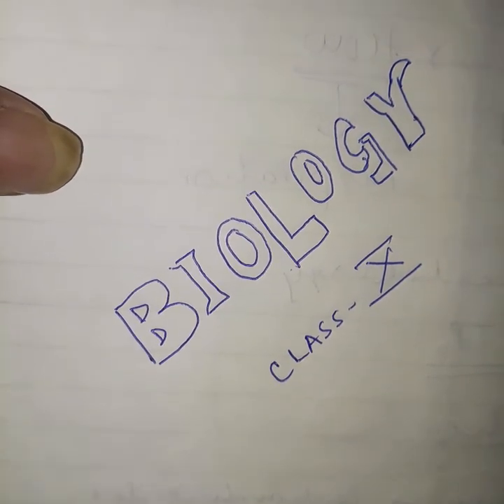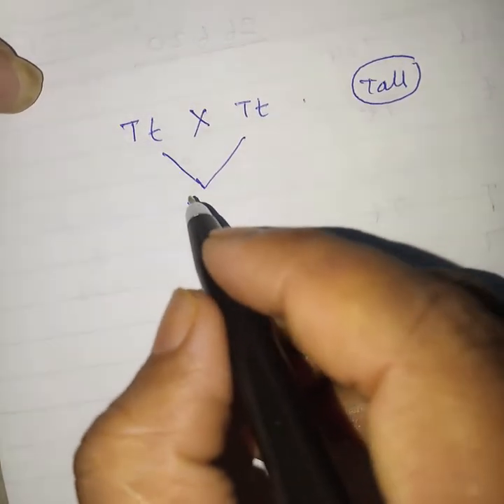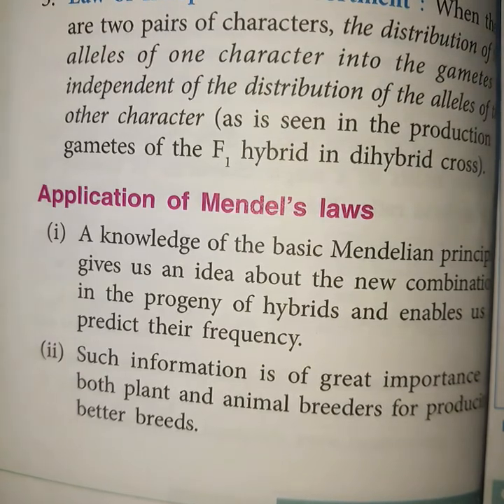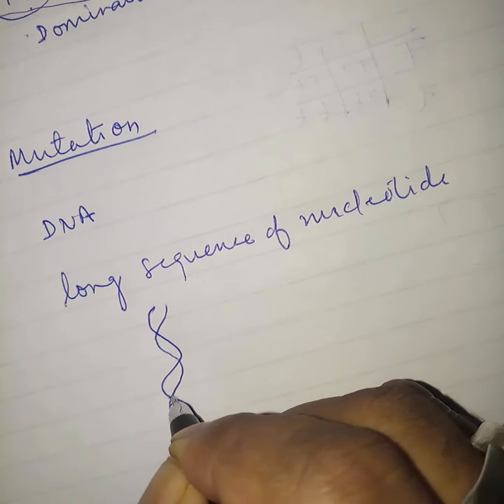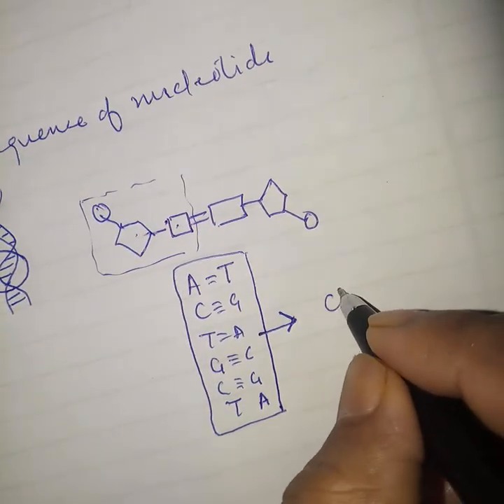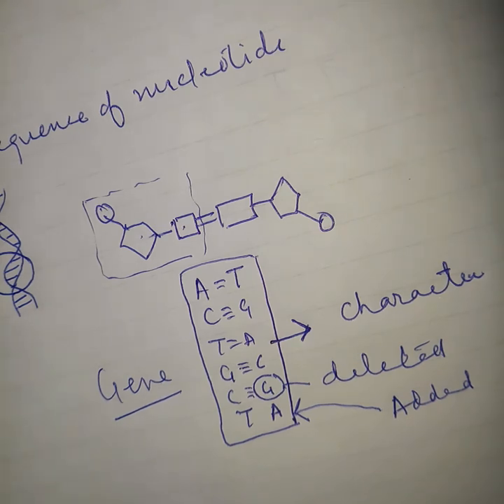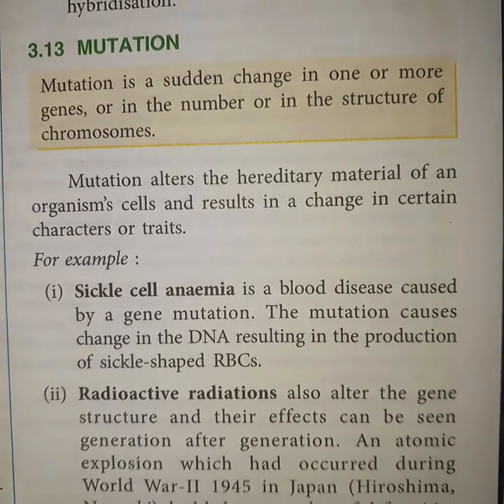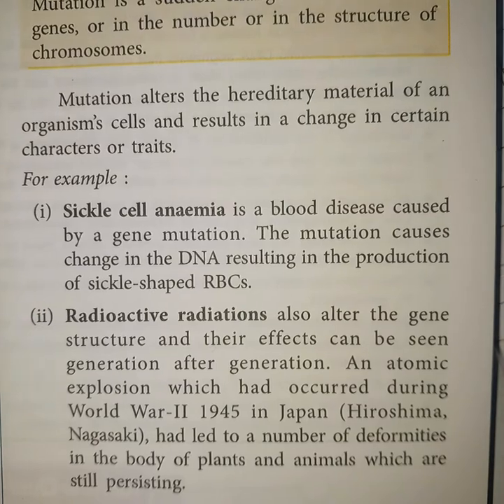Class X Biology. 3. Genetics. Topic- Application of Mendel's law